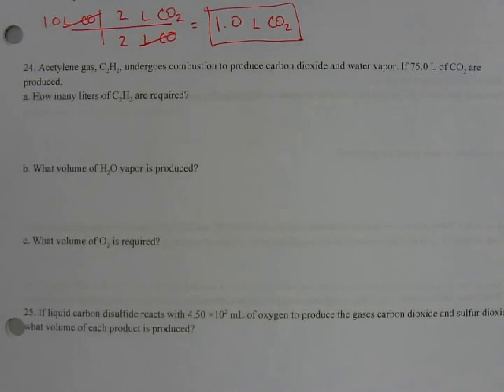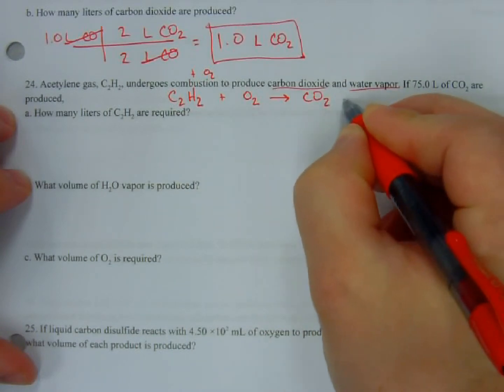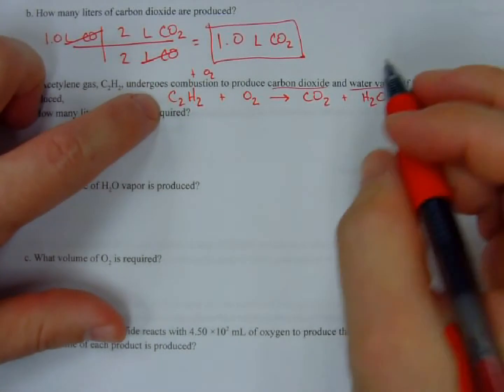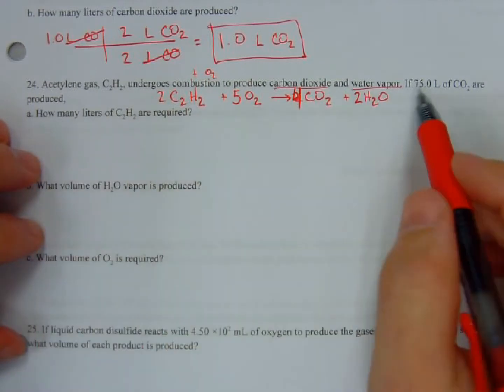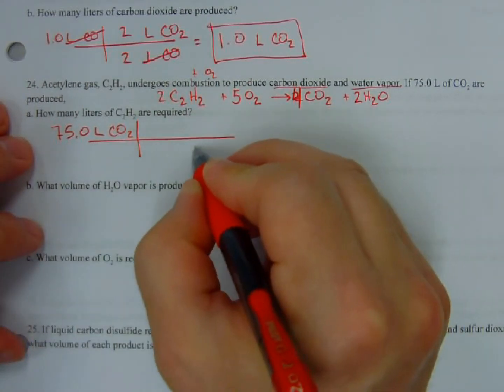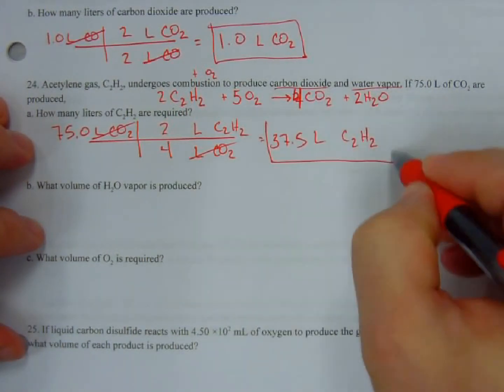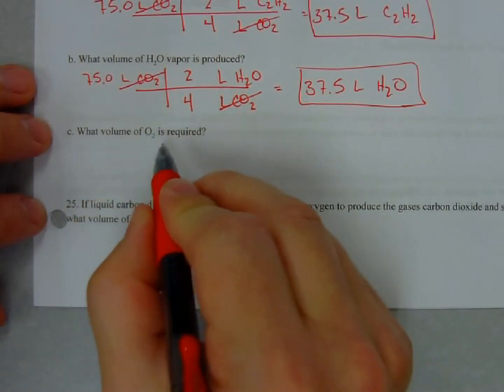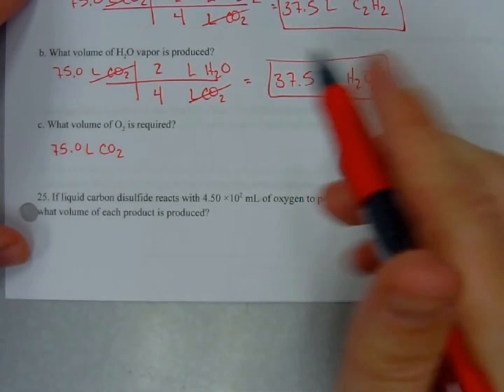Chem Ch 11 Preparation Problems #24